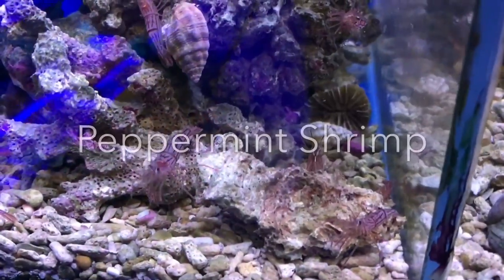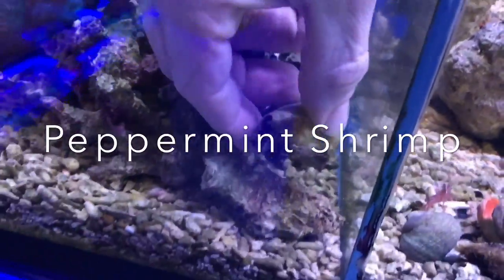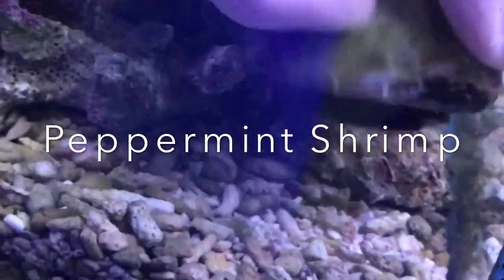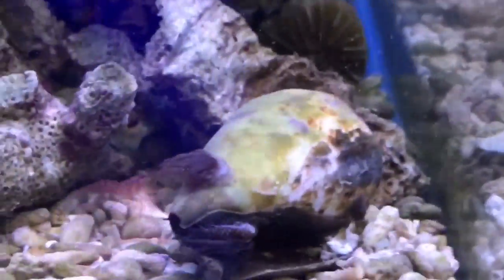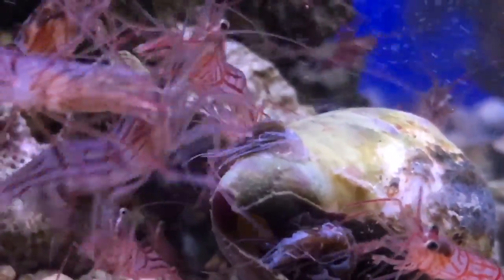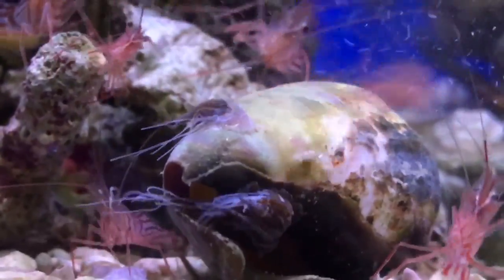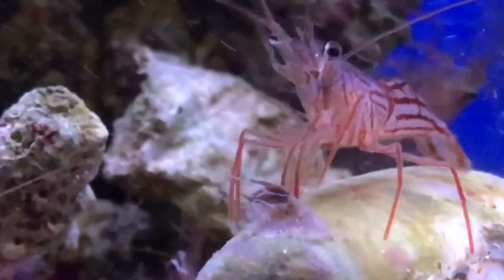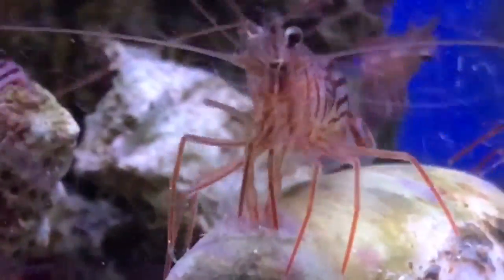Peppermint shrimp eating aiptasia anemones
Our shrimp will eat them